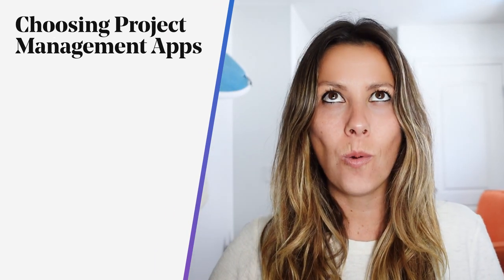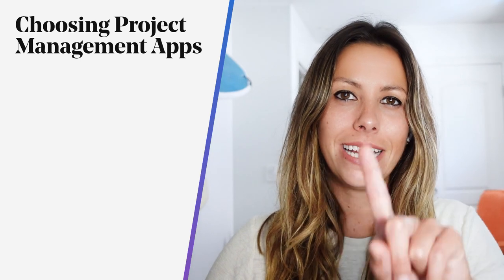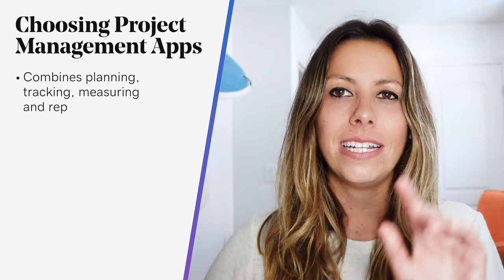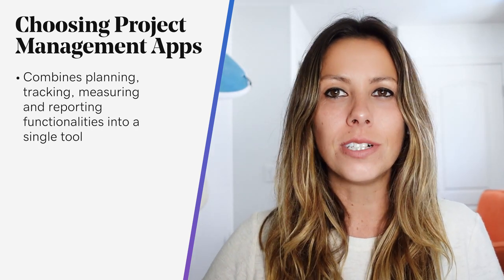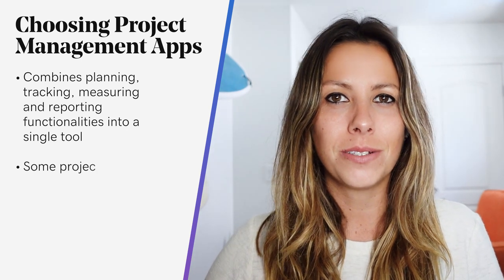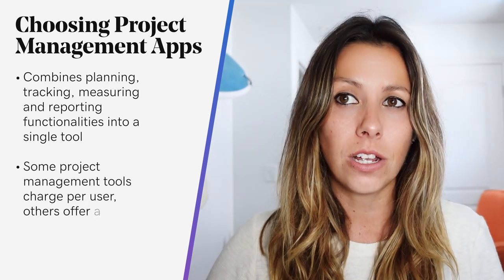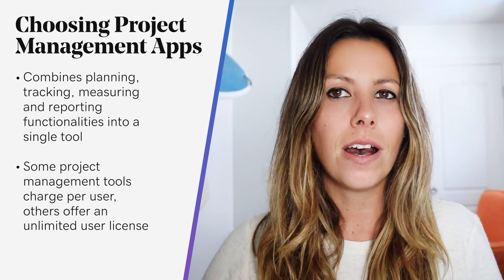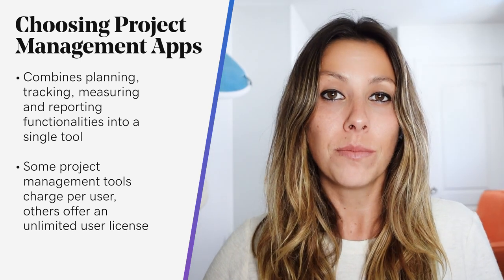5 Best Project Management Software Options for Entrepreneurs | The Journey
Today’s entrepreneurs use the best project management software and the best project management apps to keep track of time and budgets, and for scheduling and communication.

0:08 5 Best Project Management Software Options for Entrepreneurs
2:10 Basecamp
2:40 Jira
3:11 Slack
3:51 Smartsheet
4:12 Trello

Project management software is designed to help people initiate, plan, execute, monitor and close projects of any size or type.

These software tools and associated apps typically provide an overview of all projects, while also allowing those involved in individual assignments to get into the nitty-gritty details to move the work forward.

The best project management software typically includes these features:
Planning and documenting project tasks and activities
Building schedules and timelines
Solving project issues
Establishing collaboration, communication and information sharing between project participants

Here are 5 of the best project management software options:

Basecamp - is an all-in-one project management app that’s best for when you want to centralize your team’s work. Features include functionality for to-do lists, message boards and cloud storage.

Jira - features include scrum and kanban boards, quick reporting, roadmaps, and the ability to connect issues to code. Jira also integrates with developer tools and more than 3,000 external apps.

Slack - allows teams to create different channels to streamline communication and organize conversations into specific streams. Slack also allows you to perform voice and video calls.

Smartsheet - can handle everything from budgeting and task tracking to resource management and reporting. It is also cloud-based, so you can access it wherever.

Trello - helps you to organize information through the use of boards, cards and checklists. You can also upload file attachments to help keep project assets organized.

The key to finding the best project management software for your business is to evaluate the needs of your business.